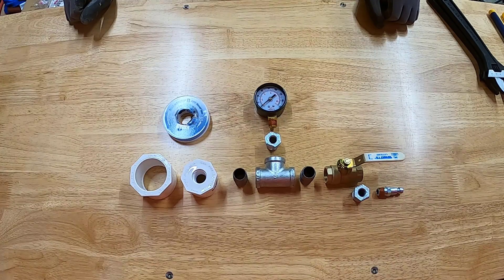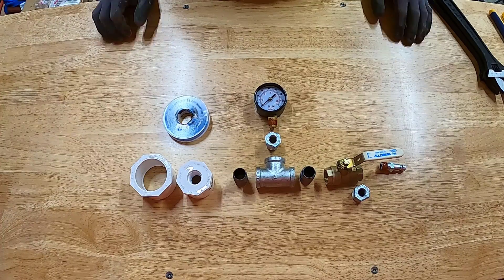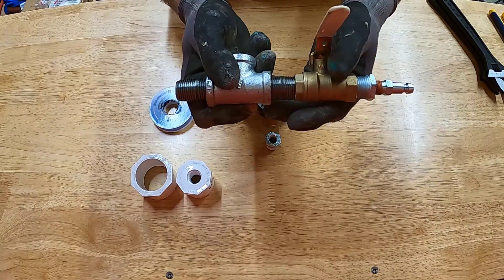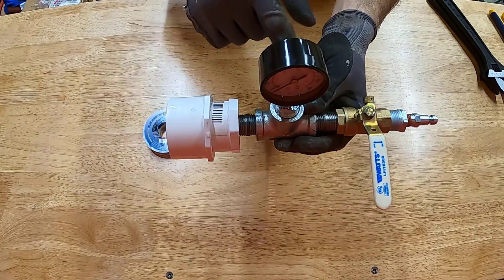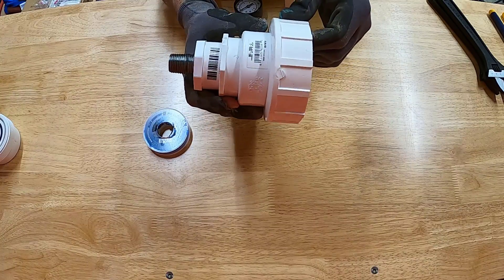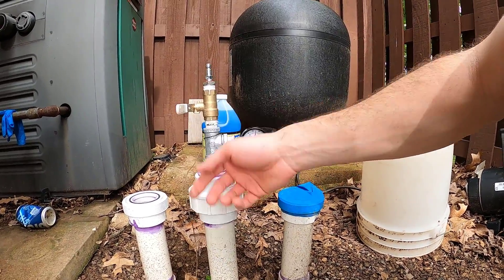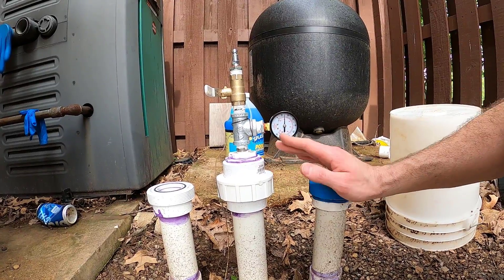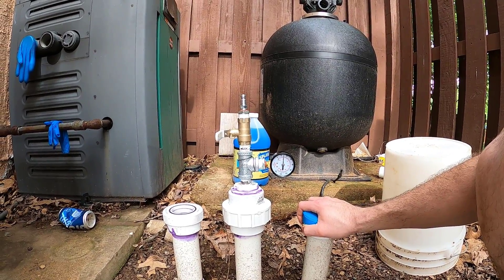DIY - Pool Plumbing Pressure Test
In this video we build a Pressure Test Manifold to check our new Pool Plumbing lines.